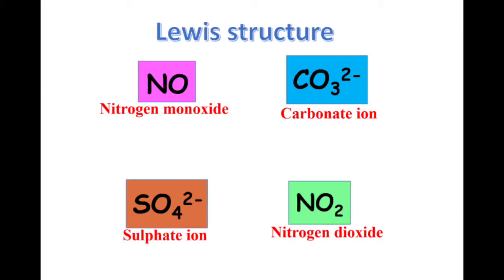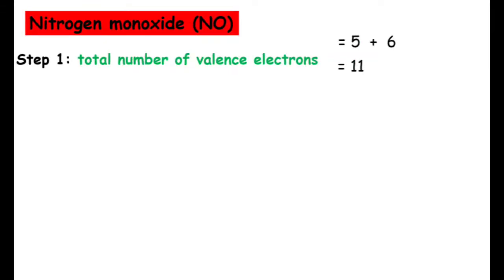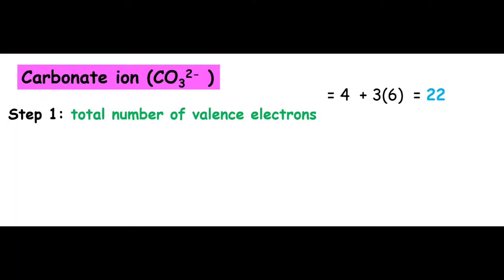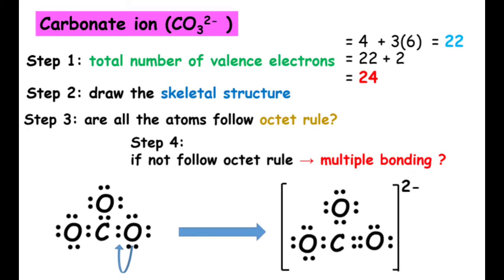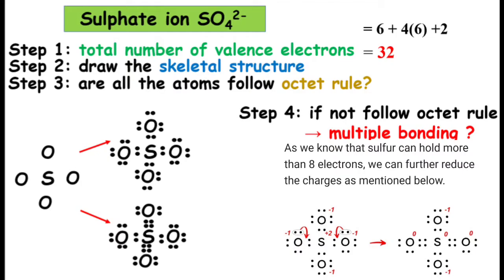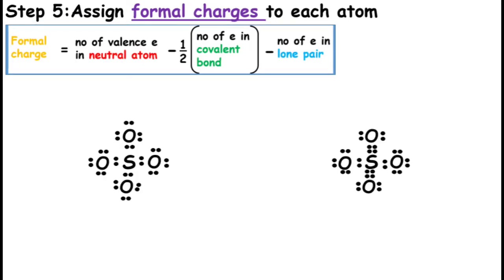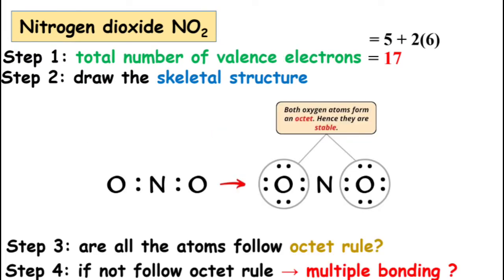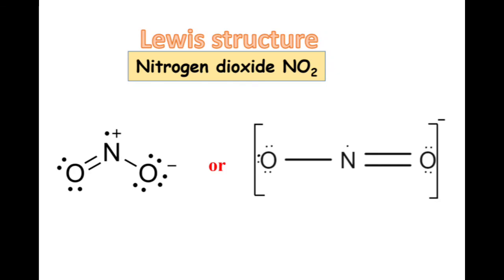STPM Chemistry Semester I A Level Lewis Structure Formal Charge Chemical Bonding CBP2